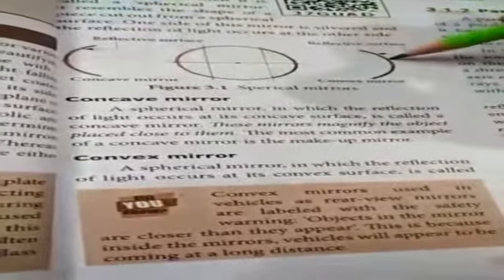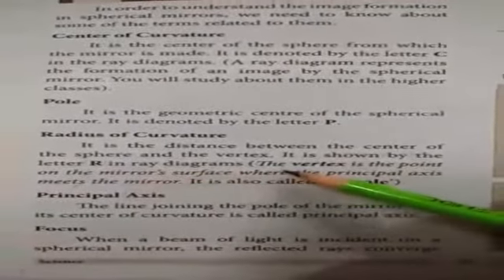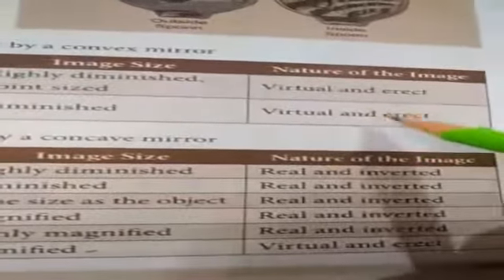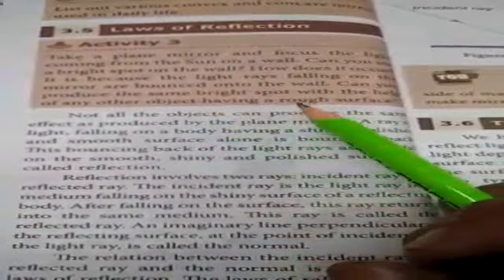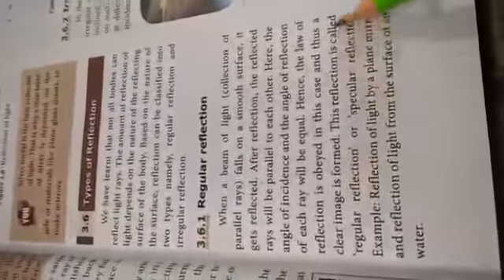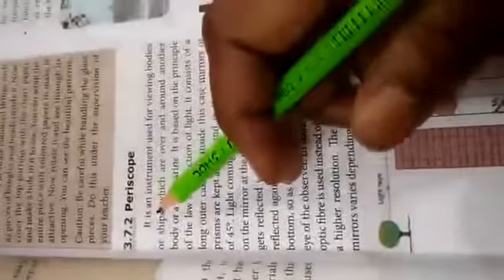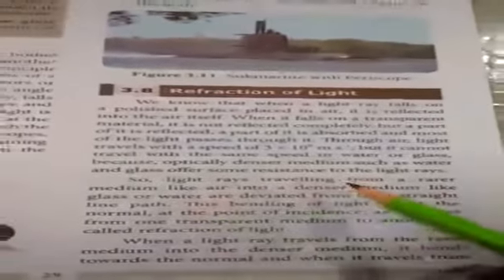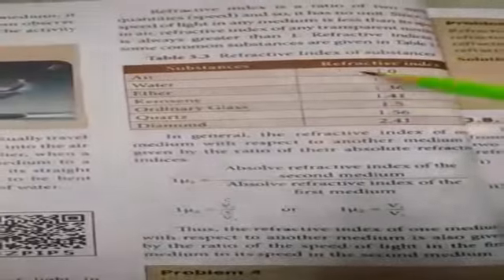8th SCIENCE | PHYSICS | UNIT-3 | LIGHT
8th SCIENCE | PHYSICS | UNIT-3 | LIGHT